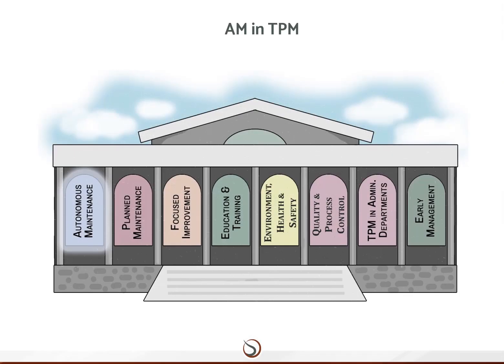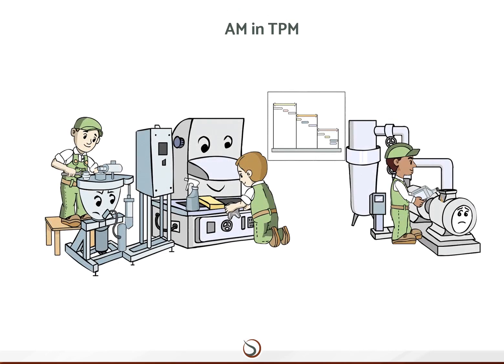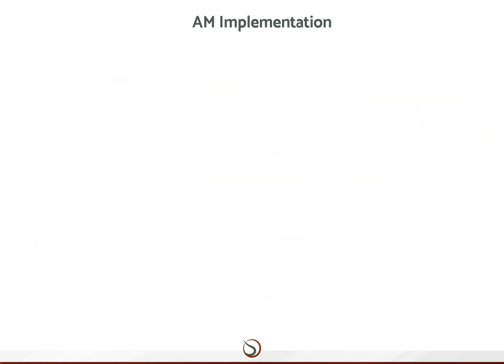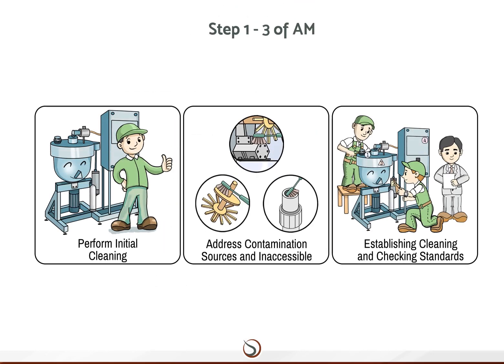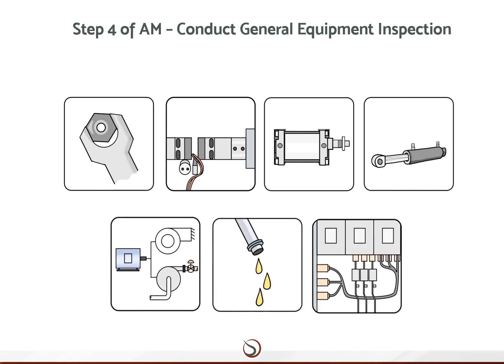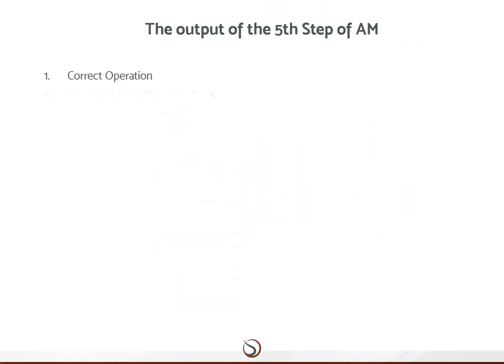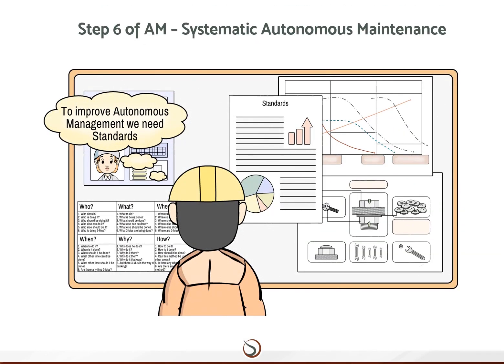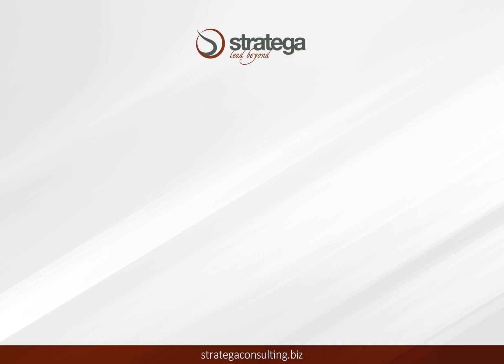Autonomous Maintenance (AM) Introduction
Our “Autonomous Maintenance” videos are an in-depth TPM training focused on Autonomous Maintenance (AM) as part of the 8 TPM Pillars. The training material concentrates on AM methodology, structure and function, the Autonomous Work Groups (AWGs) and how to manage the AM Pillar. The purpose of Autonomous Maintenance is to develop the operators’ ability to maintain equipment effectively and thus reduce the overall amount of dedicated professional maintenance resources needed. The material prepares you to create autonomy and ownership at the shop-floor level.